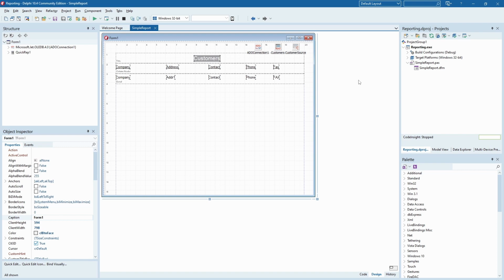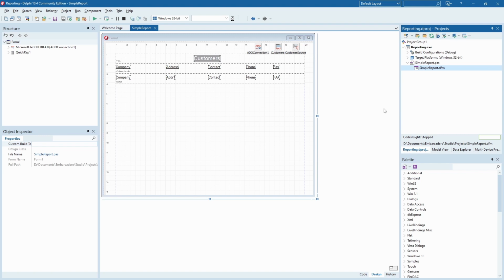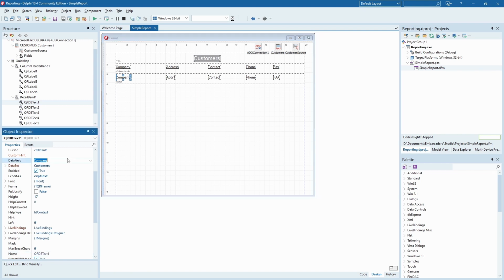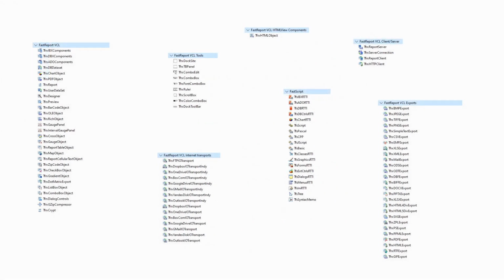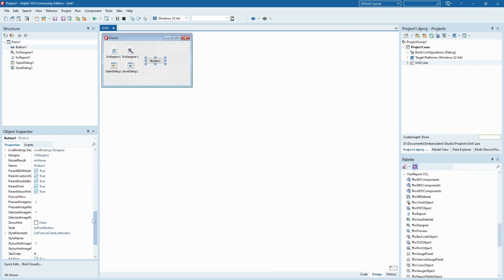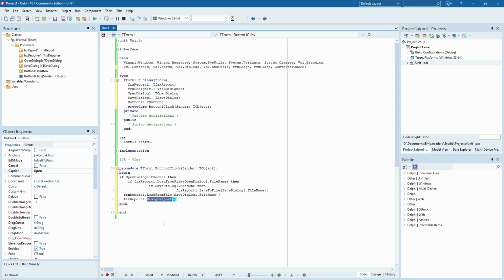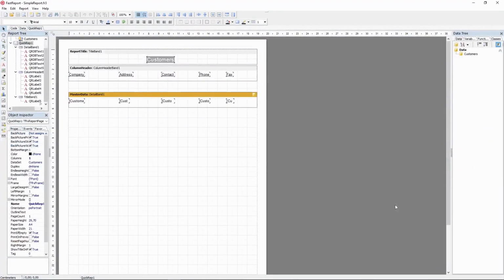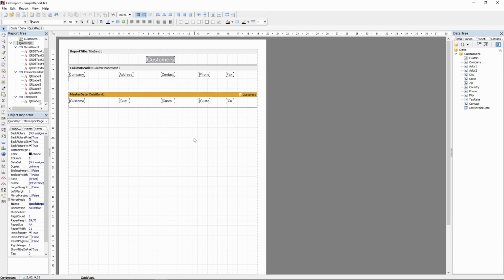Vídeo aula Conversão de relatórios do Quick Report para o Fast Report VCL para Delphi QuickReport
Vídeo aula Conversão de relatórios do QuickReport para o FastReport VCL

Videos aulas em geral para orientar clientes, usuários e profissionais da area de TI